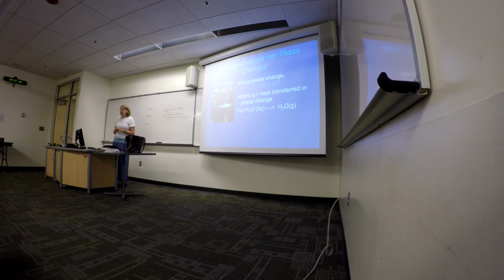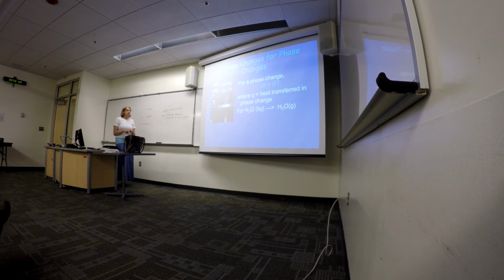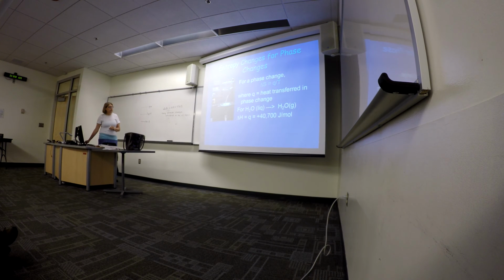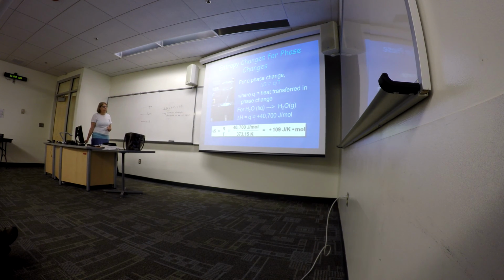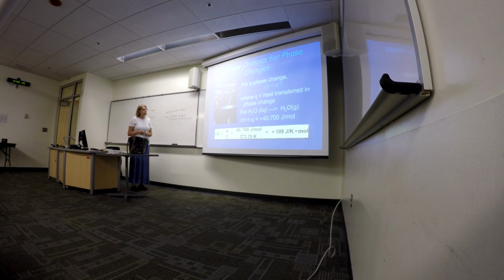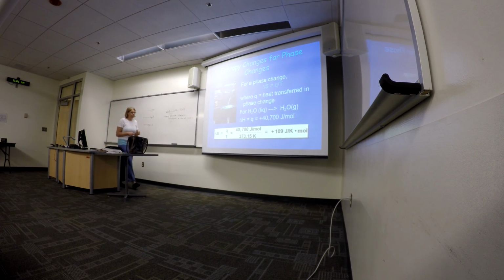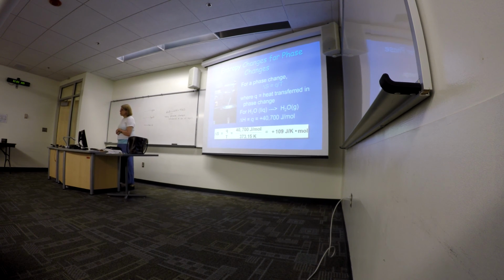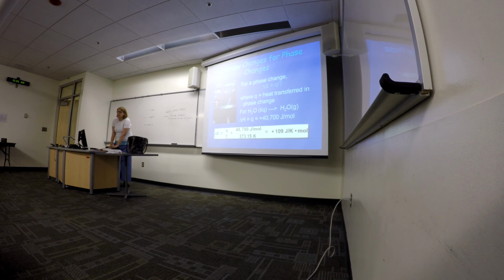Part 11 Day 9 Lecture General Inorganic Chemistry GoPro Hero 4 Black Edition 4K